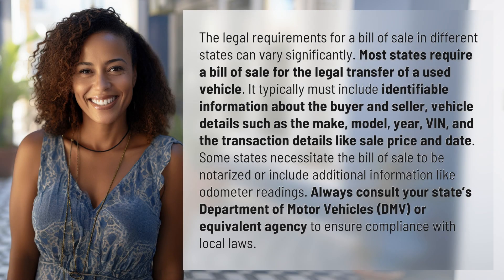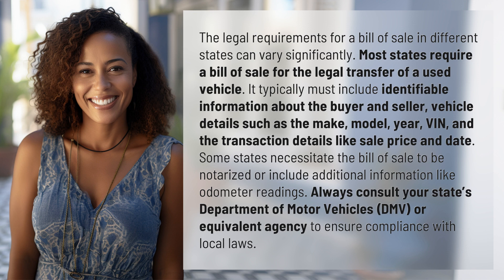What are the legal requirements for a bill of sale in different states?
Navigating Bill of Sale Legal Requirements Across States 👉 Bill of Sale Laws 👉 Discover the varying legal requirements for a bill of sale in different states, including essential information needed for a smooth vehicle transfer. Stay informed and compliant by consulting your state's DMV or equivalent agency.

Laura S. Harris (2024, April 29.) What are the legal requirements for a bill of sale in different states?
    🌐 AskAbout.video